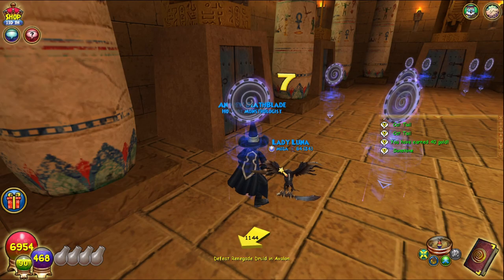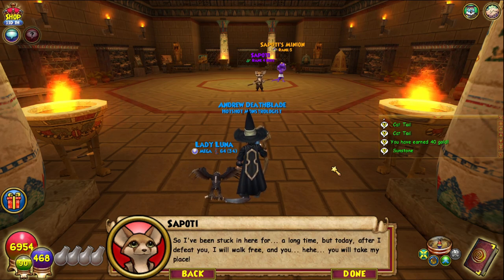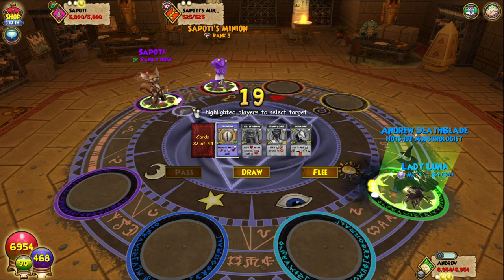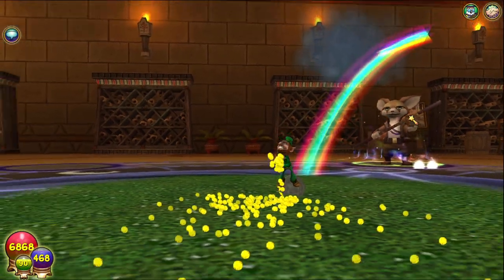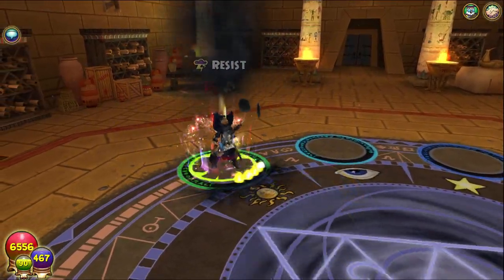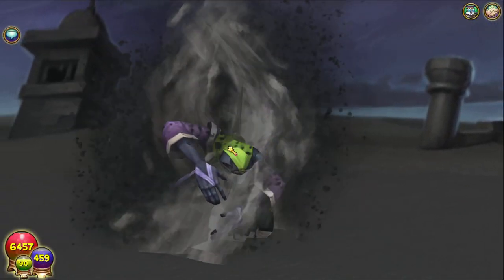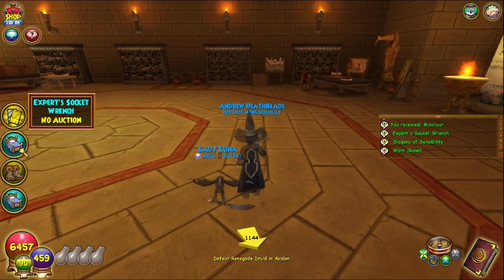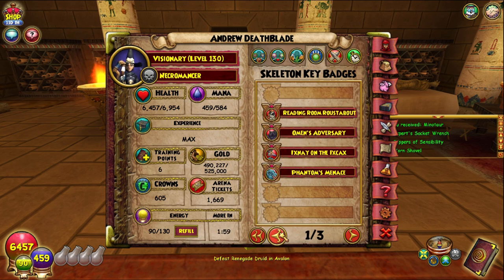Sapoti's Saviour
Today we take on Sapoti in Wizard101 and get the badge Sapoti's Saviour!